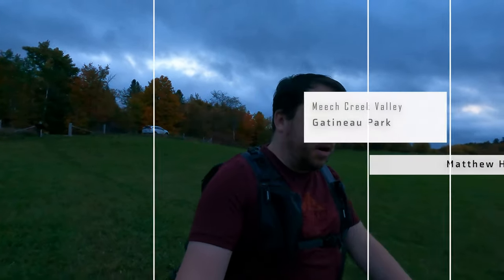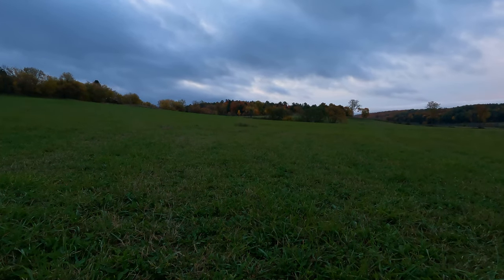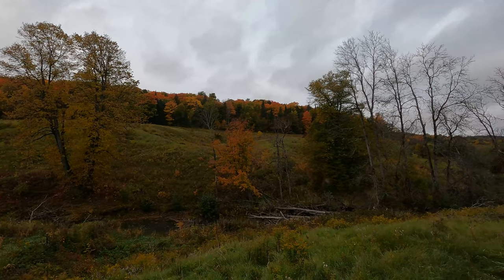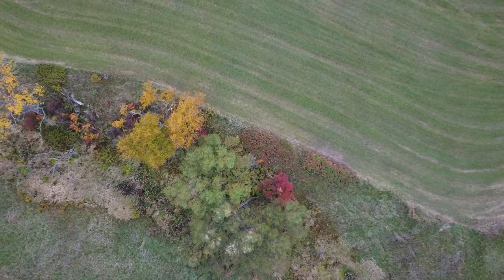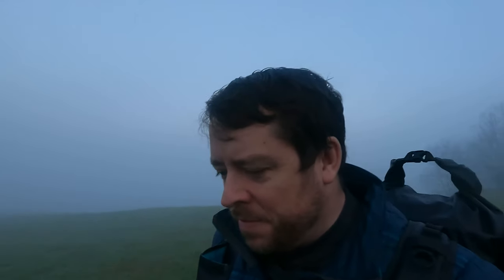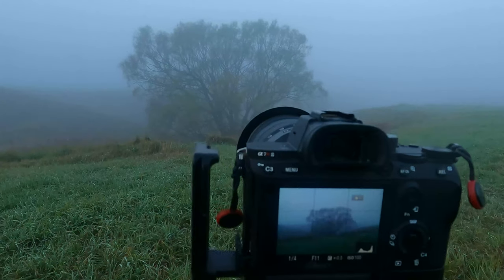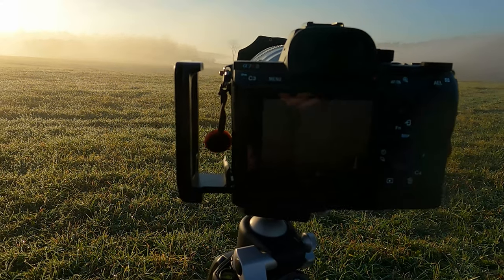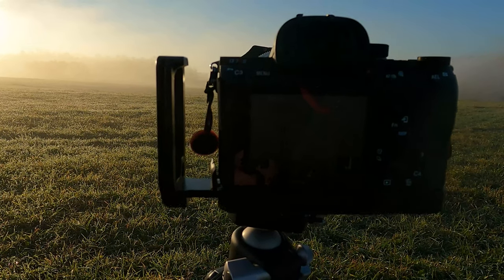Patience, Peristence - Photographing fog during an amazing sunrise | Landscape Photography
The life of a landscape photographer can truly be challenging, especially for photographing at sunrise.  You can be frustrated by heavy clouds or blessed with the opportunity to photograph fog.  In this video we head off to the Meech Creek Valley in Gatineau Park.  It is a truly hidden gem that is hidden in plain site.  On the first day I am challenged by heavy clouds but a few weeks later I return for an amazing outing where I am photographing fog.  Not only do I get a valley that is covered in fog but I also get the most amazing of sunrises.  It is hard to beat a morning of photography where I get to photograph a glorious foggy sunrise.

I do share some tips and benefits about using a long lens in landscape photography.

My Main 2020 Camera Gear
Sony A7riii
Sony 16-35 F2.8
Sony 24-105 F4
Sony 100-400
GoPro Hero 9
Rode Video Micro
Rode Wireless Go
DJI Mavic Mini
My Tripod